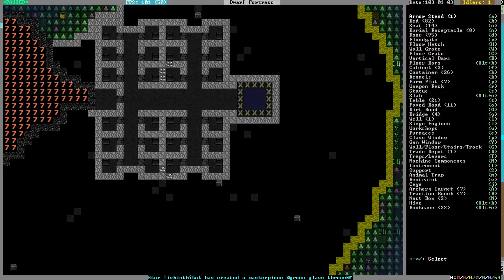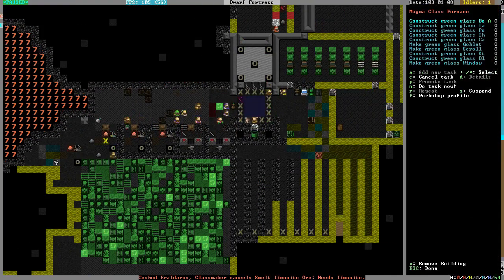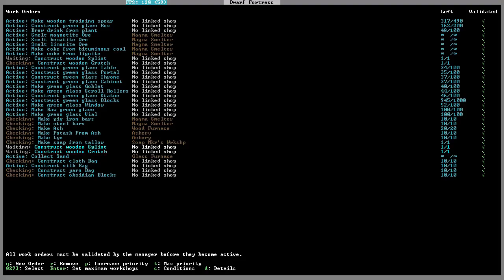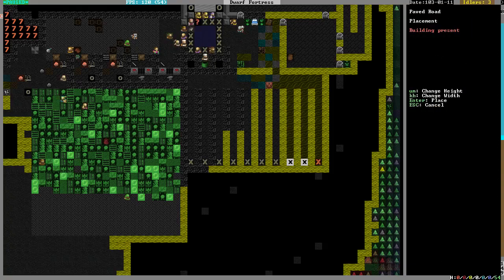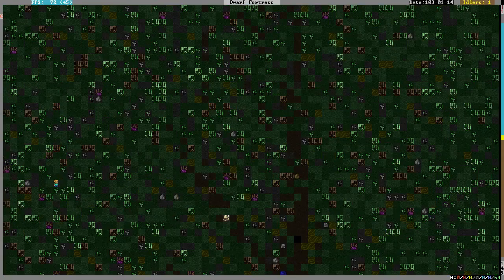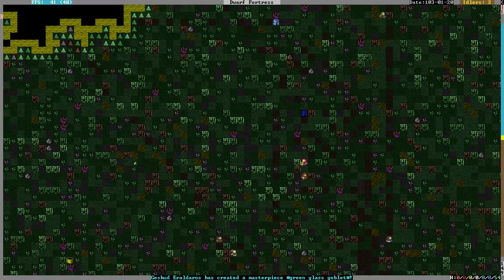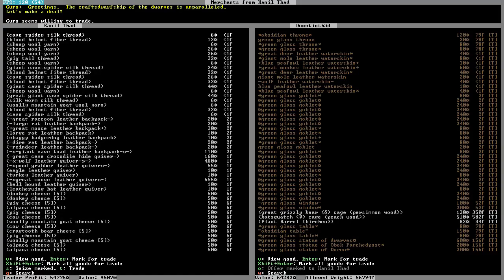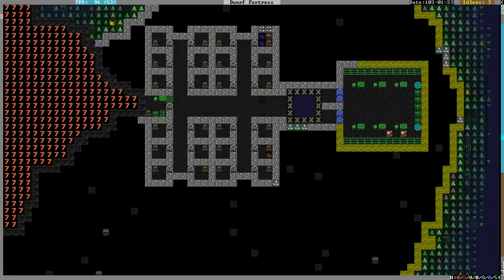Remake ALL the Rooms - Boldolomon Ep24 - Dwarf Fortress 43.05 with DAII War & Myth v36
I will be tweeting random things and when videos have gone up